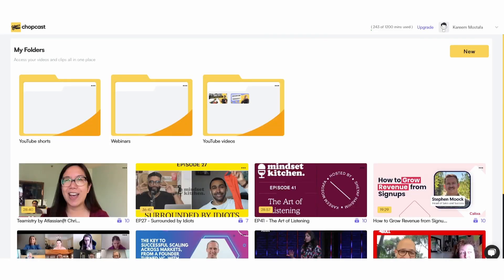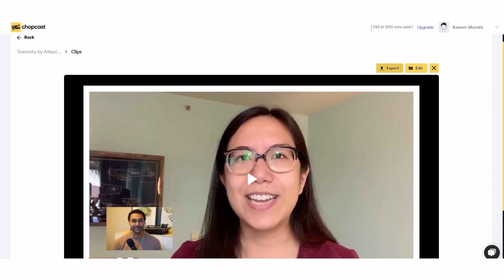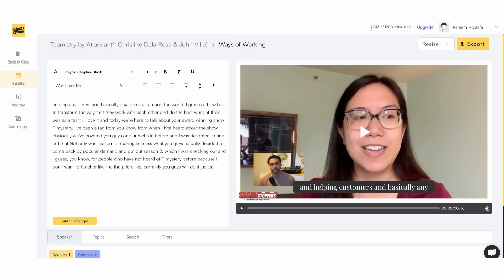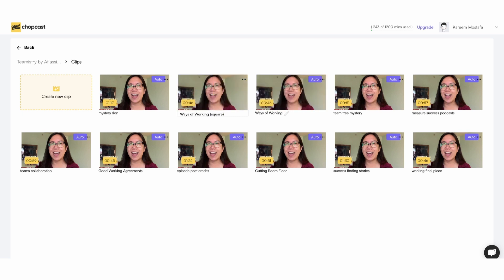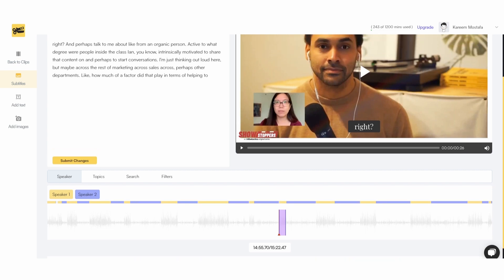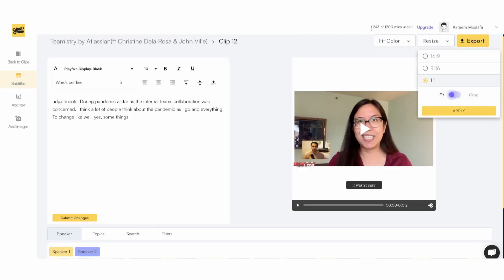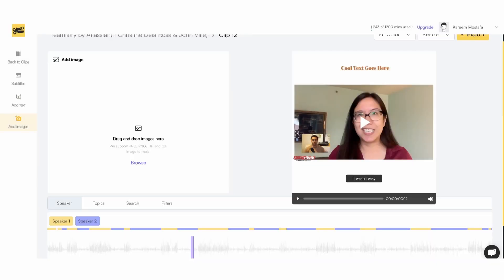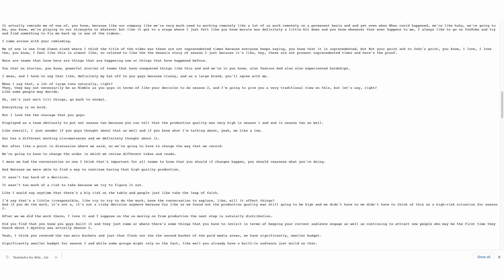How to use chopcast tutorial 2022 | Content repurposing platform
Does your business have a lot of webinars, podcasts, and virtual events that are not generating revenue for your business? In this video, we'll do a full walkthrough of how to use chopcast to repurpose your videos into clips, audio, image, and more to make your content more digestible and easily discovered by others in the formats THEY want to consume! Think YouTube shorts, TikToks, LinkedIn videos, Reels, and more.

🎬 Learn how to use content repurposing software:
0:00- Intro
0:29 - Upload video
1:17 - Auto-generated clips
2:02 - Download video instantly
2:11 - Editing clips
3:53 - Aspect ratio feature
4:31 - Create clips by speaker
6:01 - Creating clips by topics
7:01 - Creating vertical/ square videos
8:02 - Adding text and images in video
8:54 - Create audio podcast
10:13 - Generating transcripts
10:54 - Edit video advance mode

✨ REPURPOSE YOUR VIDEO CONTENT FREE
Use chopcast to automatically find and turn key moments in your video content into binge-worthy clips for LinkedIn and other socials. 100% editable.

Have a community of brands/creators?

📷 STEAL OUR GEAR
Main camera
Computer and accessories

;2
📖 GET OUR BOOK ON CREATING AND REPURPOSING VIDEO PODCAST SHOWS
Original Series: How to create binge-worthy, B2B content that drives revenue